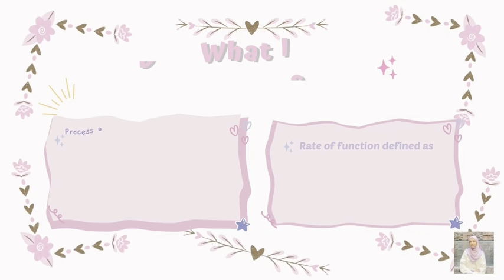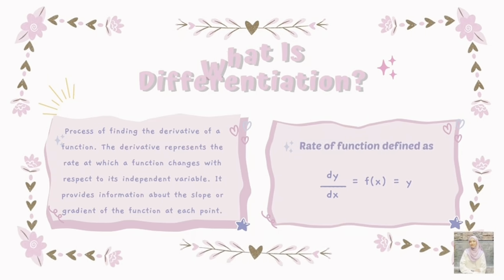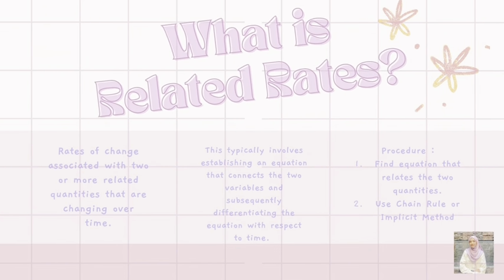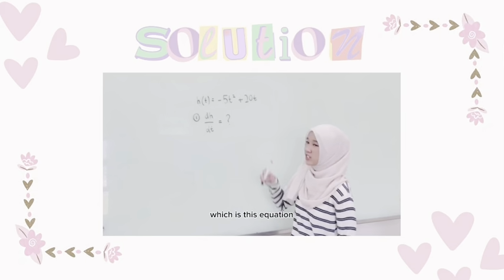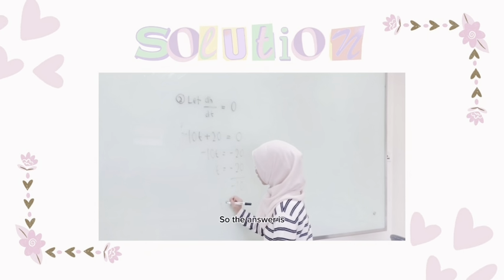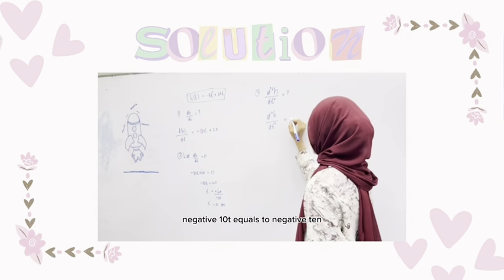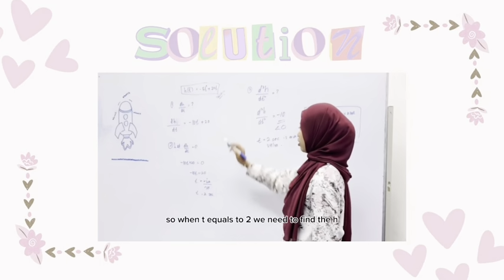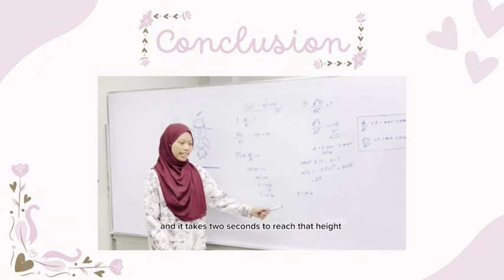MAT183 (CALCULUS 1) - VIDEO ASSESSMENT 3 [A4CDCS1102E GROUP 5]